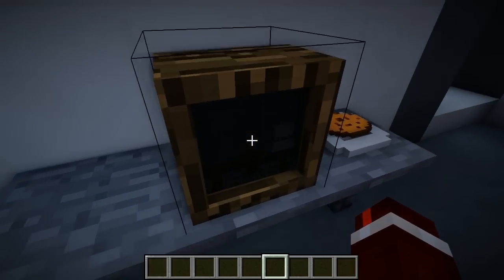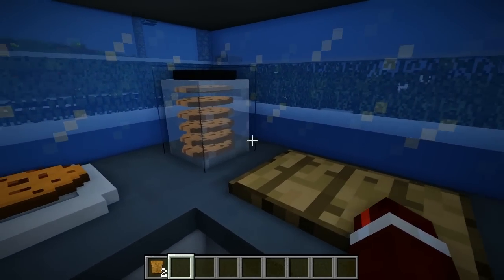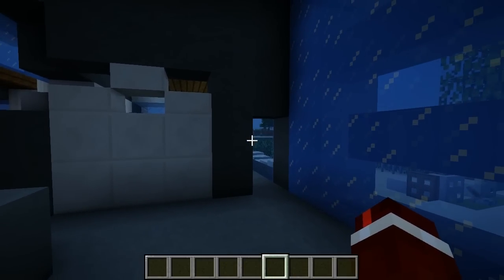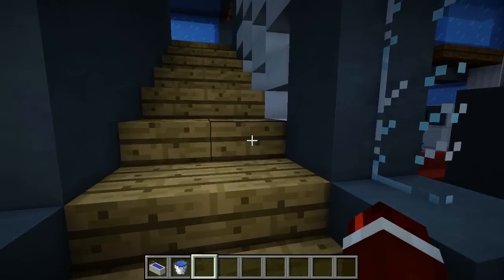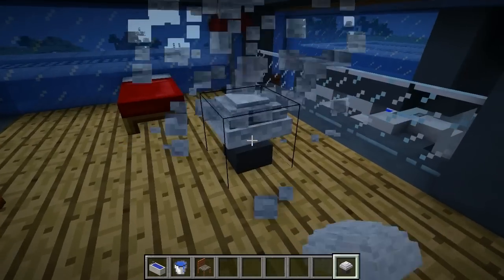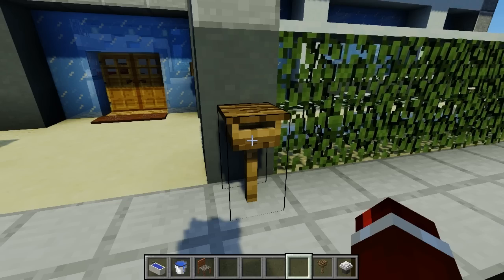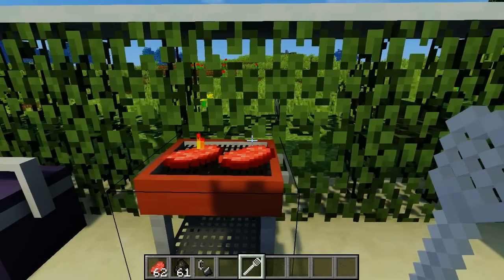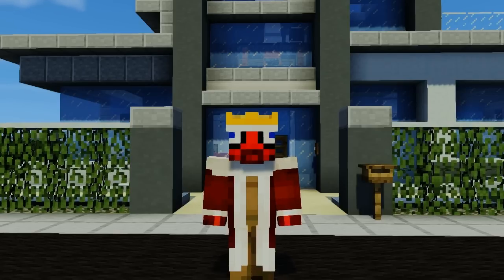✔️ Decorate Your Minecraft House Like a PRO!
● Download MrCrayfish's Furniture Mod for 1.9.4, 1.10.2, and 1.11.2